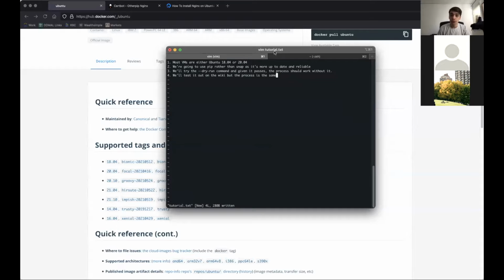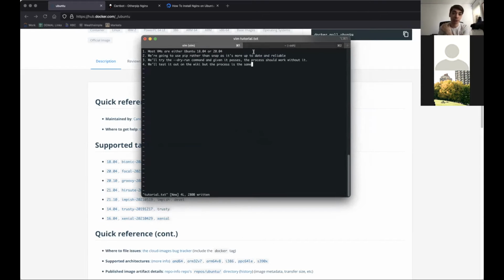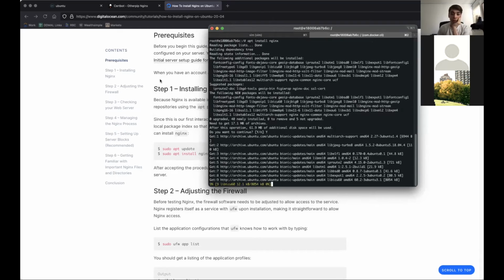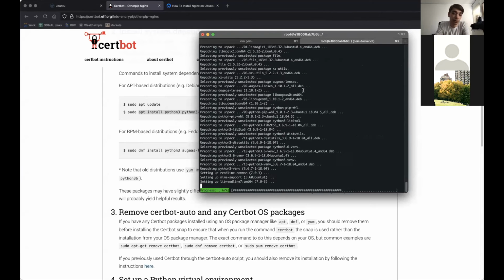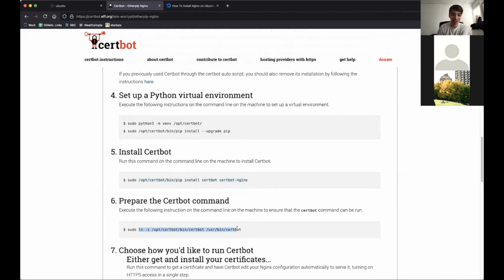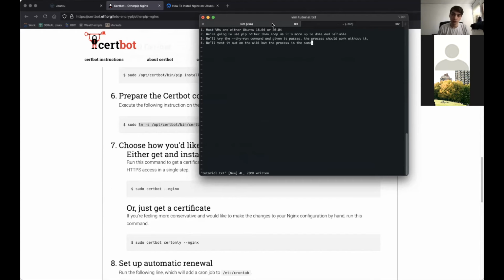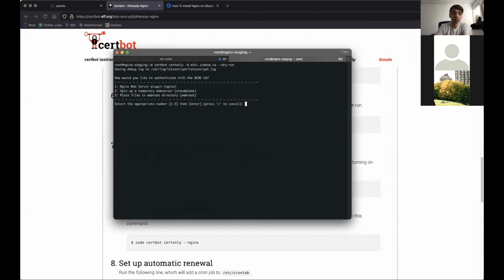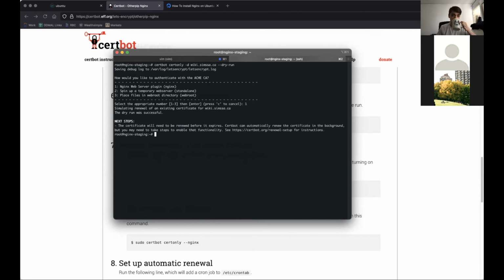DDMAL tutorial: renewing domain certificates with Certbot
DDMAL software developer Kemal Kongar explains how to renew HTTPS certificates using Certbot for DDMAL domains.

Certbot is a free and open source software tool from the Electronic Frontier Foundation that helps with automating the process of using Let's Encrypt certificates. For more visit the Certbot website where you can access the guidelines referenced in this tutorial as well as others specific to your setup